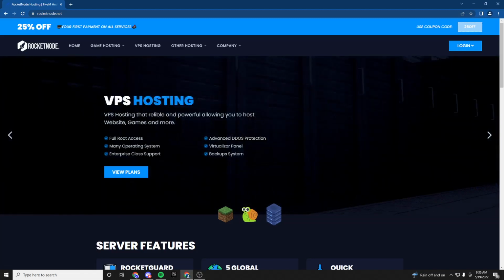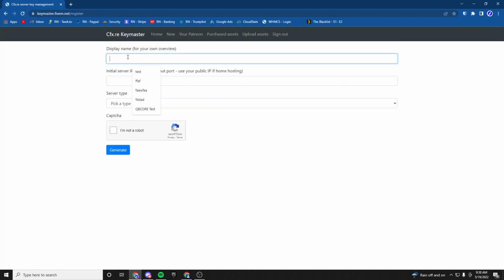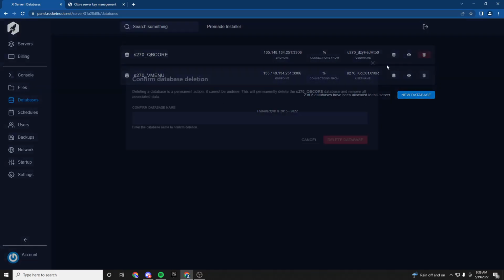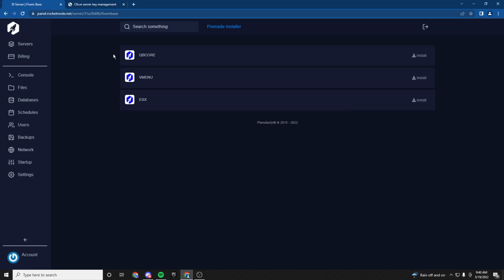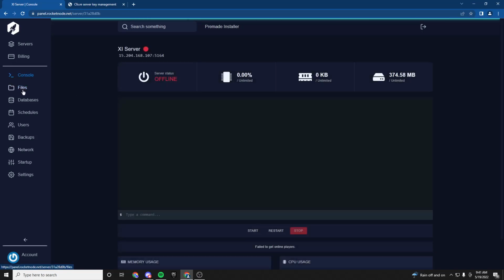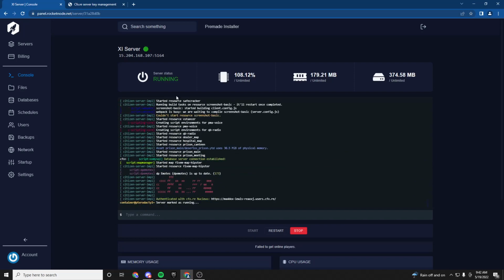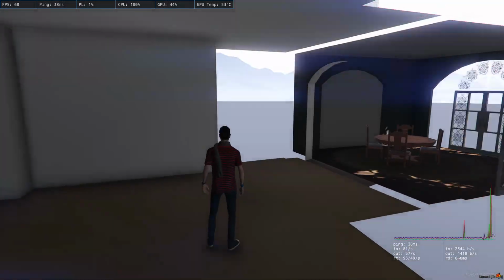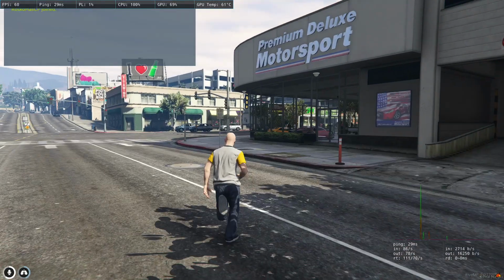How To Make A QBCORE FiveM Server In 2022